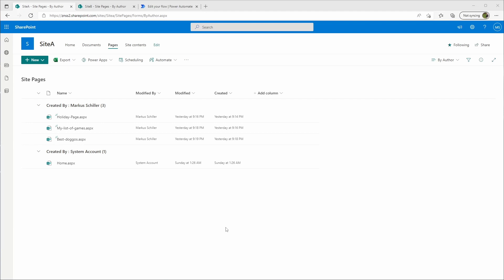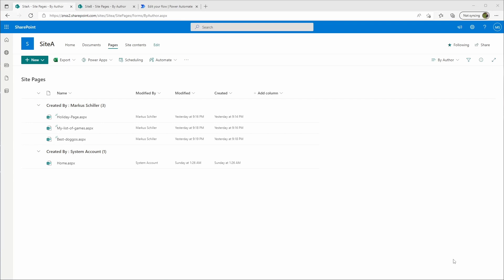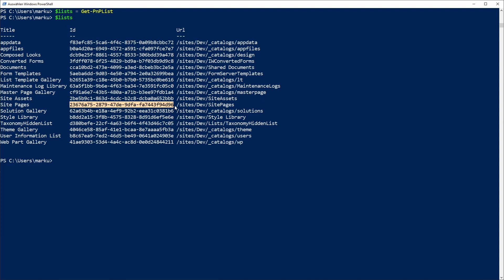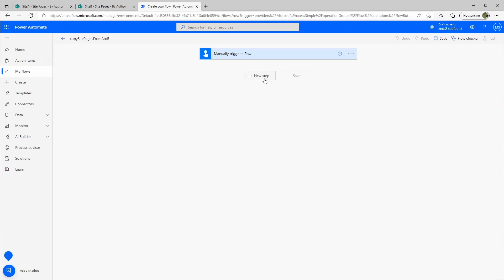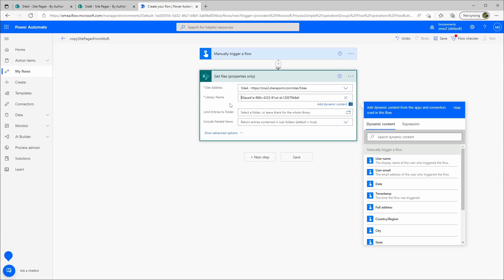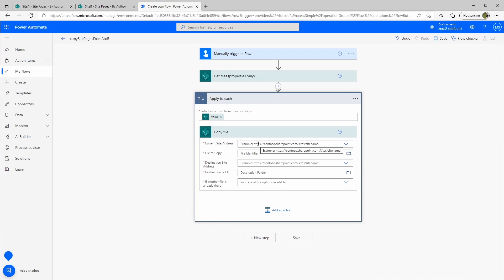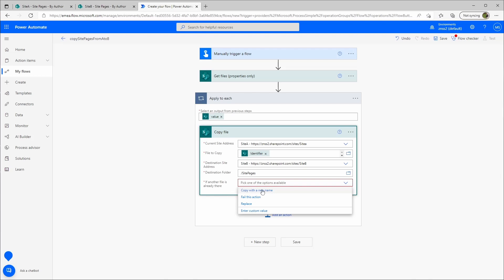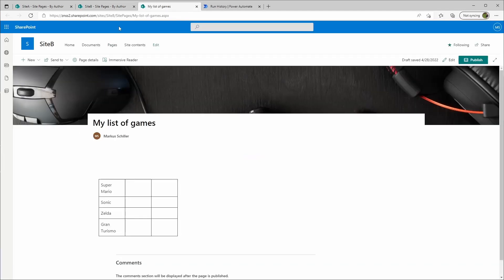PowerAutomate: Copy SitePages From Site A to Site B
How to copy all the SitePages from Site A to Site B. This is a follow up video to

Contents:
00:00 - Intro
01:05 - Get GUID of SitePages
01:58 - Create PowerAutomate Flow
02:45 - Get Files (properties only)
03:25 - Apply To Each
03:45 - Copy File
04:57 - Workflow finished